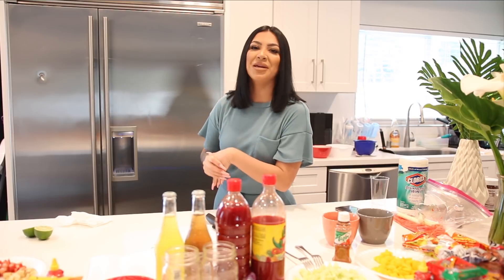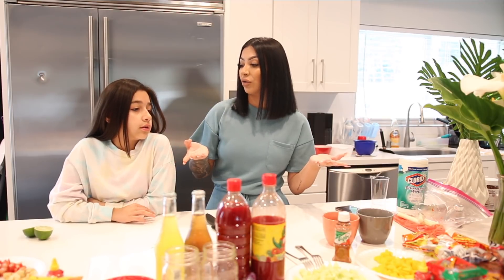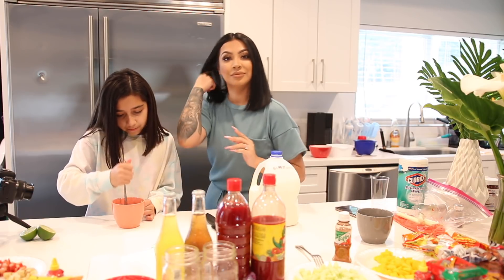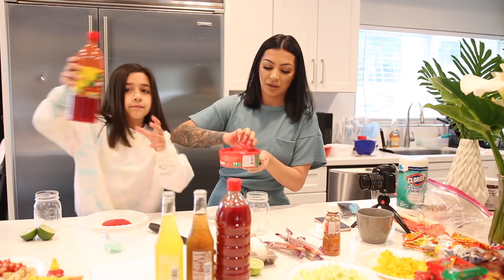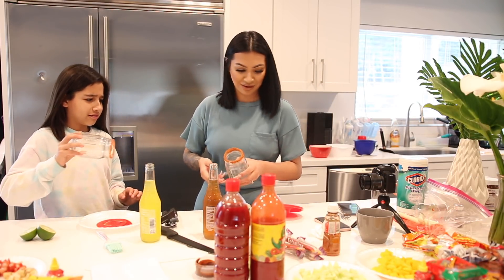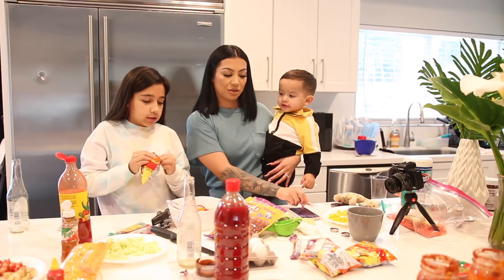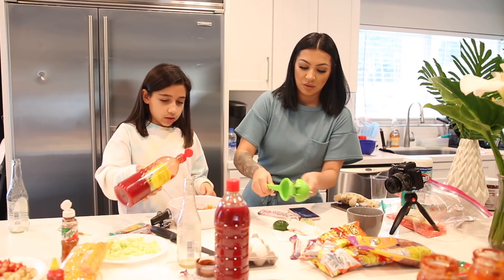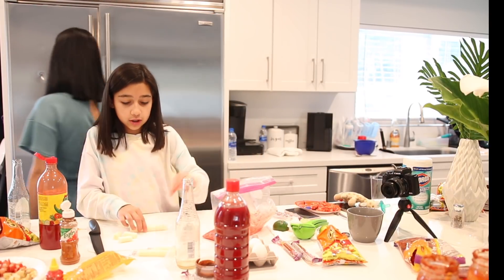WE TESTED VIRAL TIKTOK FOOD HACKS!!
Hey babes! I hope you all enjoyed todays video!

ABOUT ME: If you are new to my channel I would love to share a little about myself! Hi my name is Blanca Evette I was born and raised in Stockton, Ca. I’m Mexican/American my parents are originally from La Presa, Michoacán! S/o to all my Latinas. My birthday is July 31st yes I’m a summer baby and a proud Leo! Rawrrrrr! Lol
Camera for “ Main Channel”Cano 70D